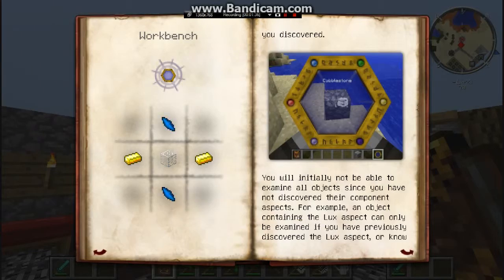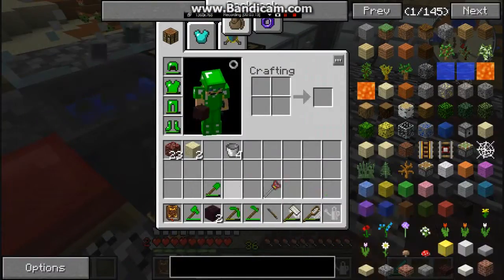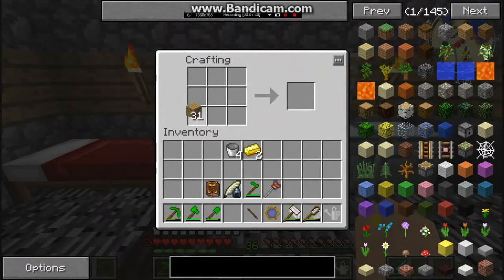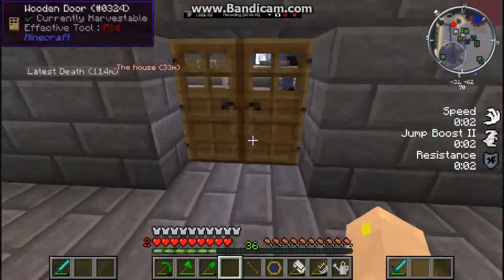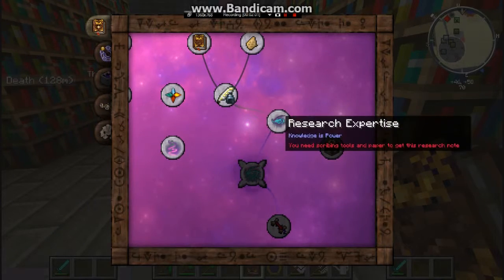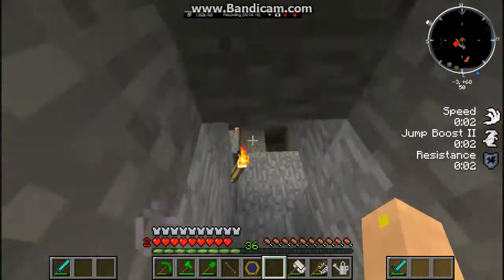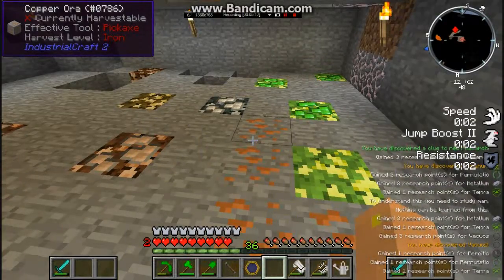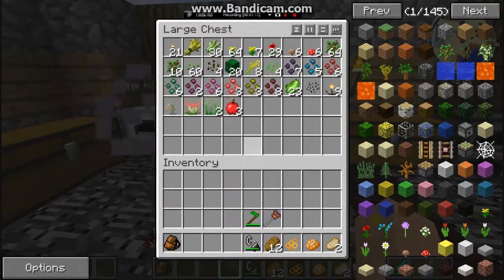Modded Minecraft Lego's Adventure #34 (Thaumbcraft)